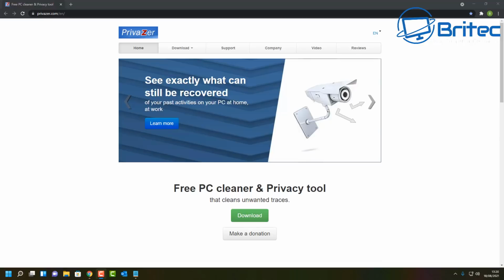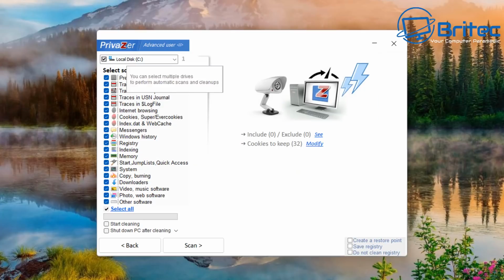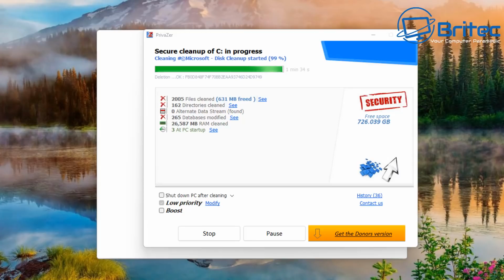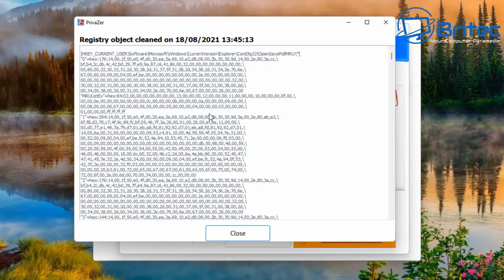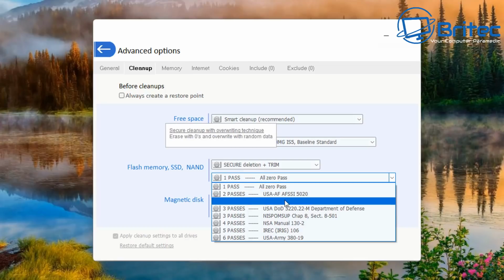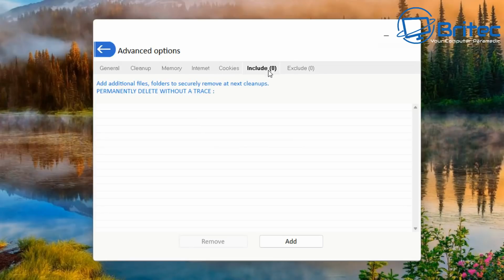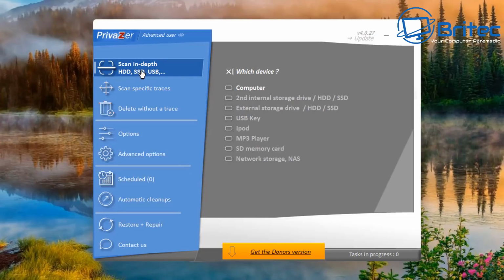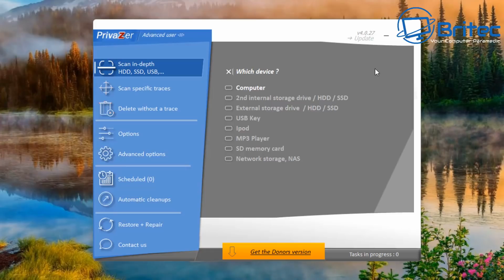How To Protect Your Privacy On PC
So you want to protect your privacy on your computer? well people where recommending to me PrivaZer a free PC cleaner & privacy tool that cleans unwanted traces from your computer. PrivaZer will do a secure clean-up and secure erase any browser history, temp files and other unwanted junk files on your PC. PrivaZer will recognize automatically your type of storage device whether it is a magnetic disk, or SSD. PrivaZer prevents the recovery of your activities with one simple click.